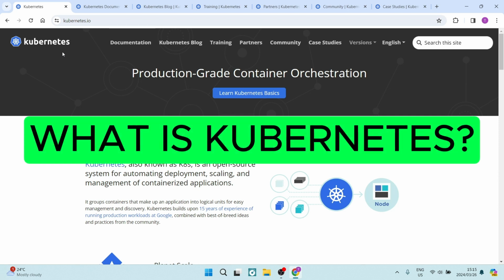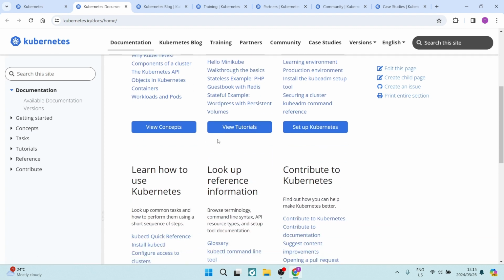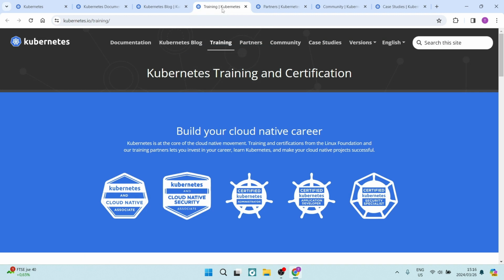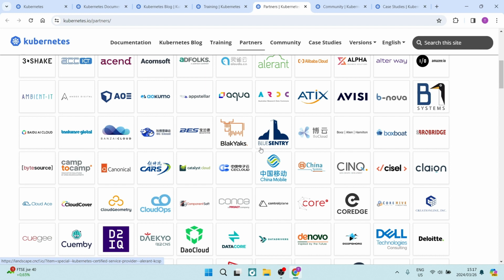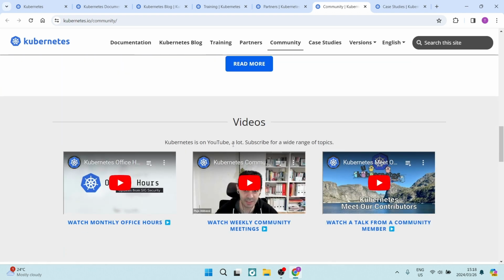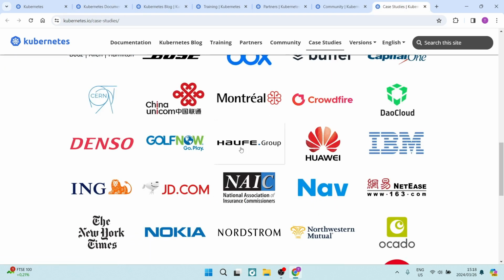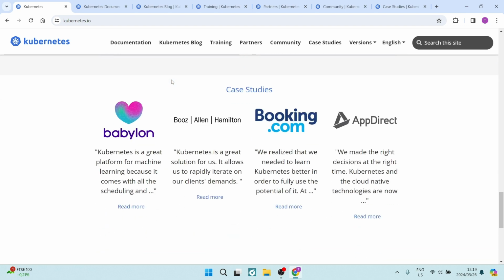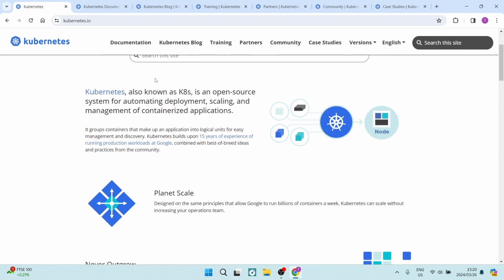What is Kubernetes and How Does it Work? Kubernetes Tutorial 2025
In this video 'What is Kubernetes and How Does it Work? Kubernetes Tutorial', we delve into the world of Kubernetes, an open-source container orchestration platform that automates the deployment, scaling, and management of containerized applications. We will explore how Kubernetes works by allowing you to define how your applications should run and scale, while it takes care of distributing workloads, managing resources, and ensuring the availability of your applications. Join us as we break down the key concepts such as Pods, Nodes, Deployments, and Services, and learn how Kubernetes simplifies the process of managing complex containerized applications in a scalable and efficient manner. Whether you are new to Kubernetes or looking to deepen your understanding, this tutorial will provide you with valuable insights into this powerful tool.

Timestamps

Intro – 00:00 – 00:29
Advantages – 00:30 – 01:21
Features – 01:22 – 02:09
Disadvantages – 02:10 – 03:00
Why Use Kubernetes – 03:01 – 03:42
Use Cases – 03:43 – 04:29
Best Practices – 04:30 – 05:05
Conclusion – 05:06 – 05:18